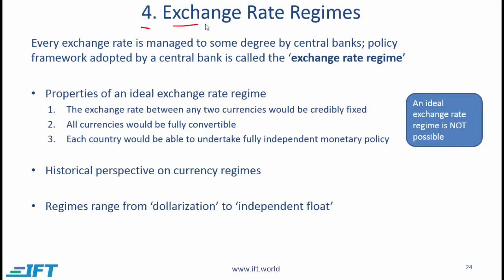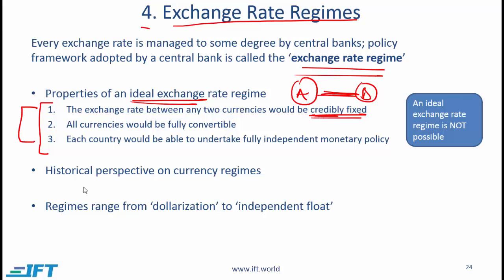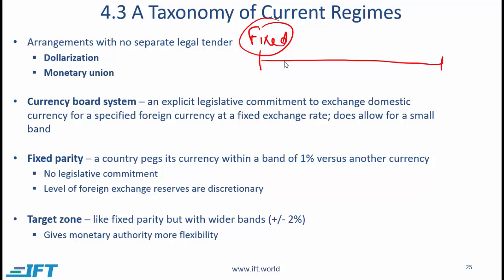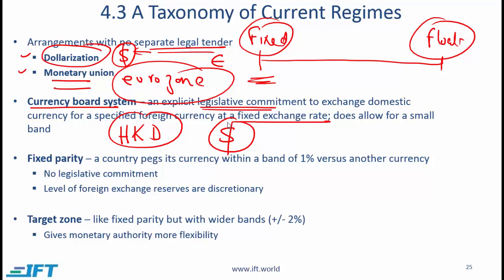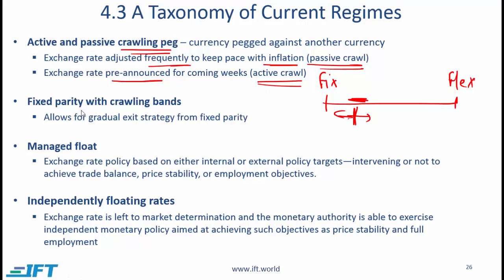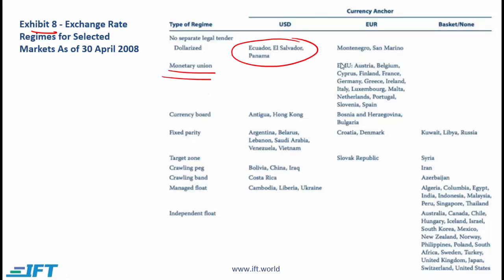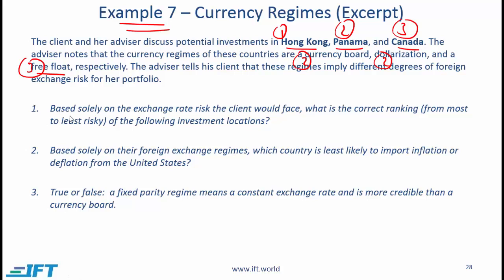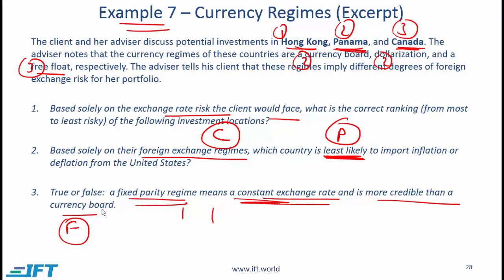Level 1 CFA Economics: Currency Exchange Rates-Lecture 5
This CFA exam prep video lecture covers:
Exchange rate regimes
A taxonomy of current regimes
Examples